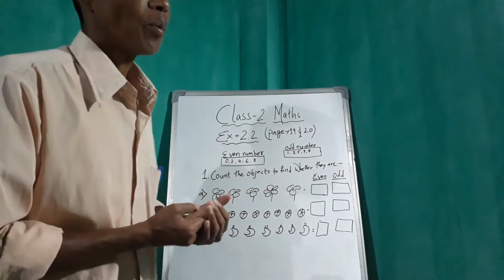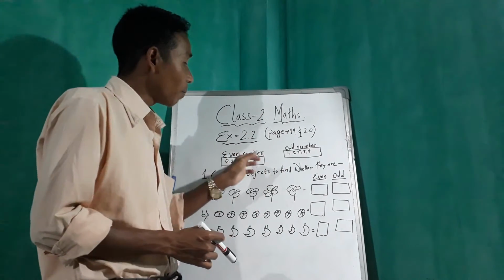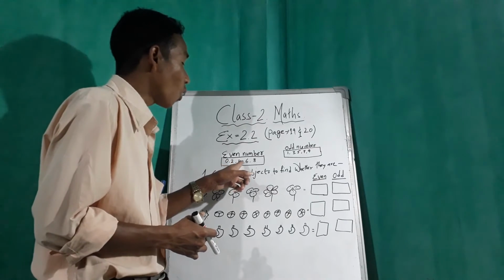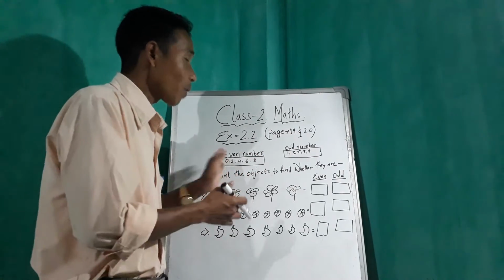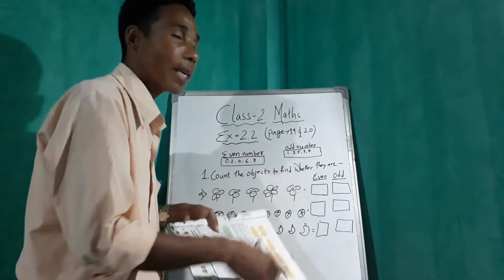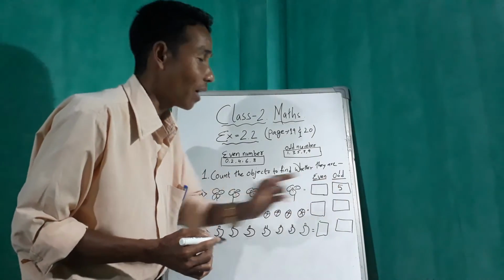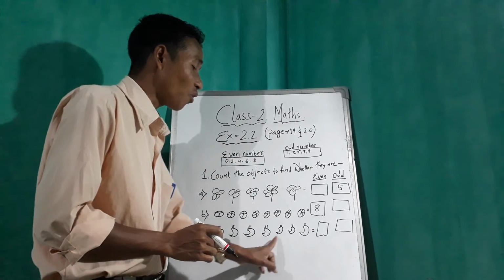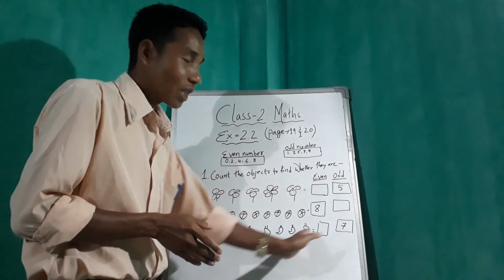Class-2. Maths. Ex=2.2. Video#10.